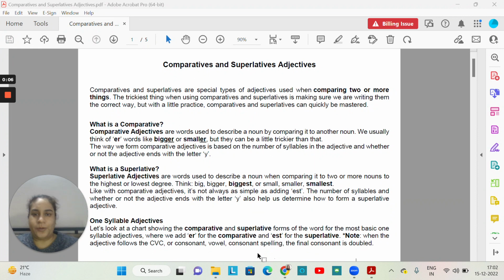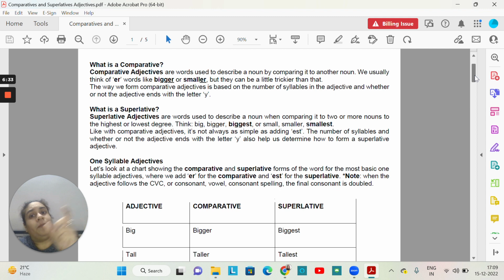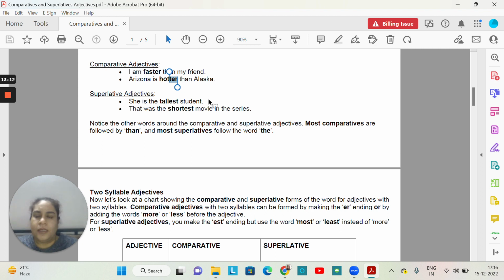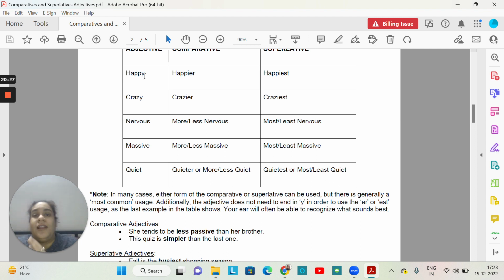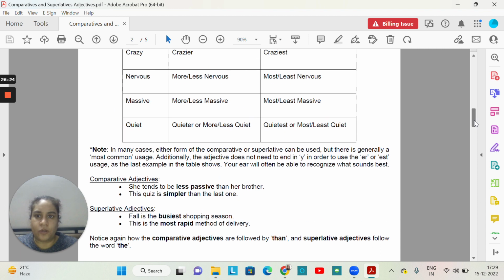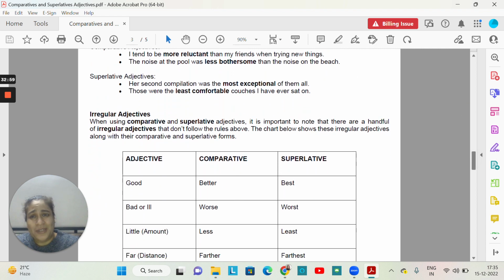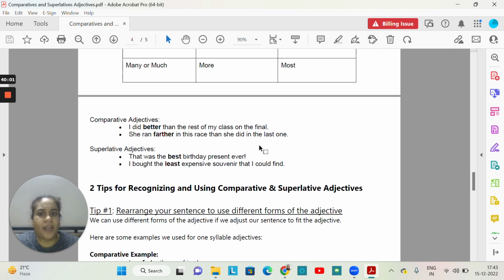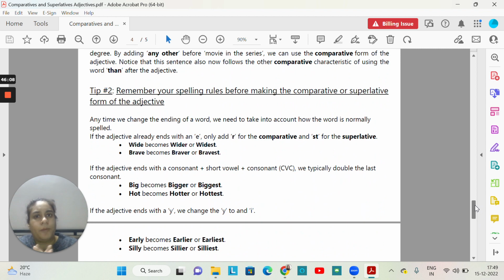Comparative and Superlative Adjectives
Today, we'll understand Comparative and Superlative Adjectives. We'll learn how to use and when to use them in sentences. It is not difficult at all.

Follow me on:
@teachberryservices7008 (youtube channel)
@teachberry22 (insta profile)